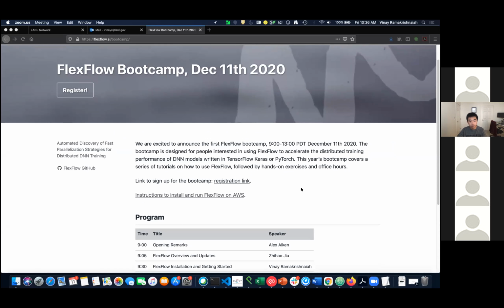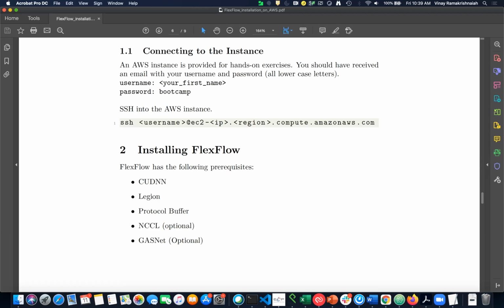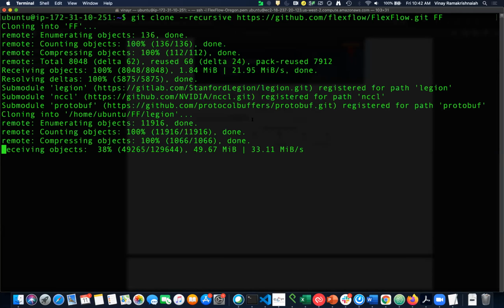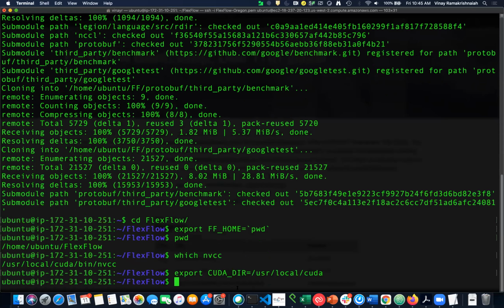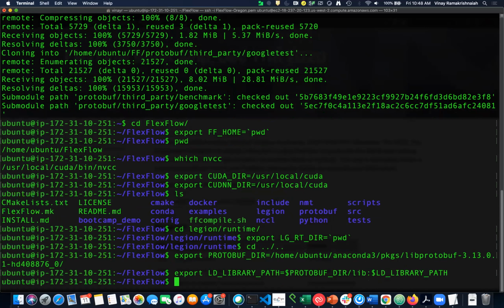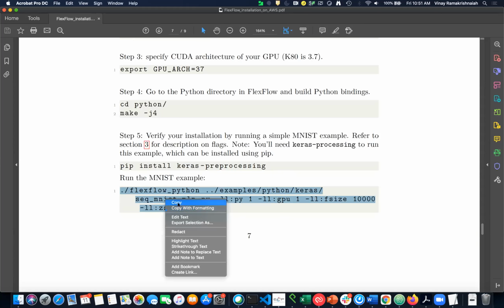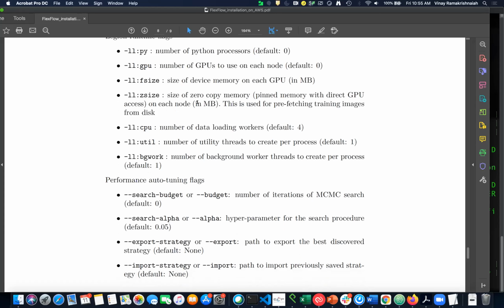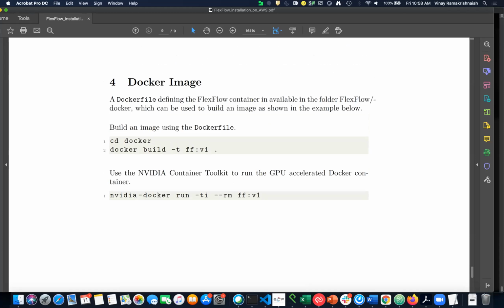[FlexFlow Bootcamp 2020] FlexFlow Installation and Getting Started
We are excited to announce the first FlexFlow bootcamp, 9:00-13:00 PDT December 11th 2020. The bootcamp is designed for people interested in using FlexFlow to accelerate the distributed training performance of DNN models written in TensorFlow Keras or PyTorch. This year’s bootcamp covers a series of tutorials on how to use FlexFlow, followed by hands-on exercises and office hours.